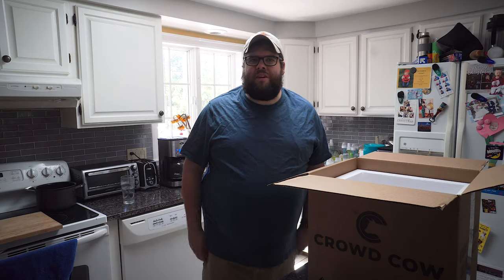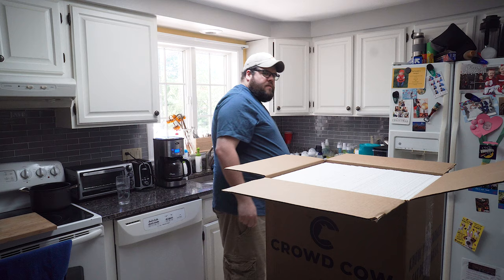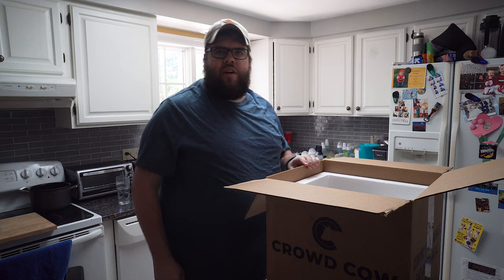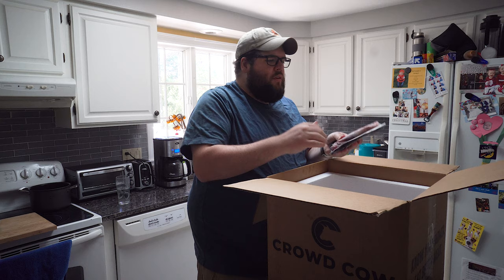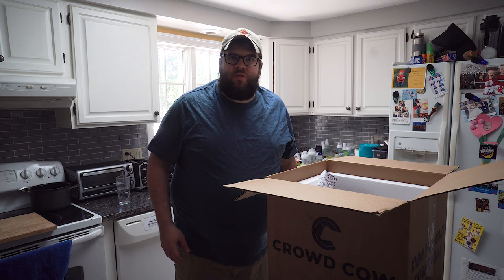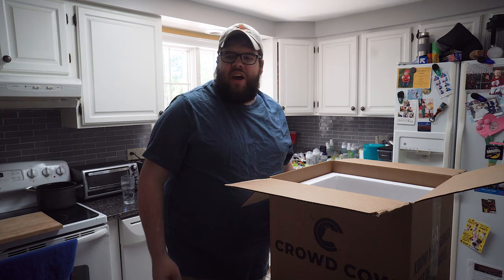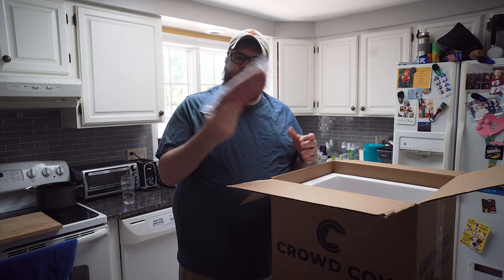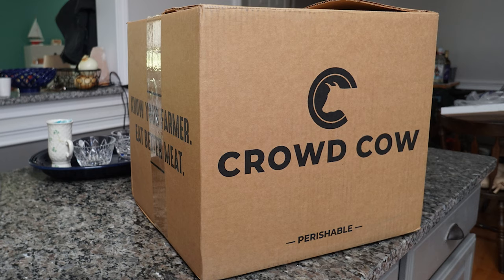Crowd Cow Unboxing and Blunt Review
🥩 GET $50 TOWARDS YOUR FIRST ORDER OF CROWD COW (Discount shows at checkout.)

This meat purchase was the best purchase with the virus-threatening grocery stores. Enjoy my blunt review of my first Crowd Cow meat delivery box. Below I have listed the items in my box and the total cost.

3 - Flank Steak Pack - Raised Right by Teys
2 - Ground Bison - Blackwing Bison Farm
3 - 1.5lb Chicken Breast - Raised Right Chicken
3 - 8oz New York Steak Pack - Raised Right by Teys

FREEMONEY CROWDCOW UNBOXING crowd cow cow crowd crowdcow reviews crowd cow reviews 2021 butcherbox vs crowd cow crowdcow crowdcow november crowd cow reveiw crowd cow review Crowdcow blackfriday crowd cow a5 wagyu crowdcow review 2021 crowd cow review 2021 crowd cow review 2020 crowd cow review 2022 crowdcow december crowdcow 2022 crowd cow 2022 meat delivery wild fork foods review carnivore diet Butcher box vegan gains vegetable police growth hormone crowdcow january